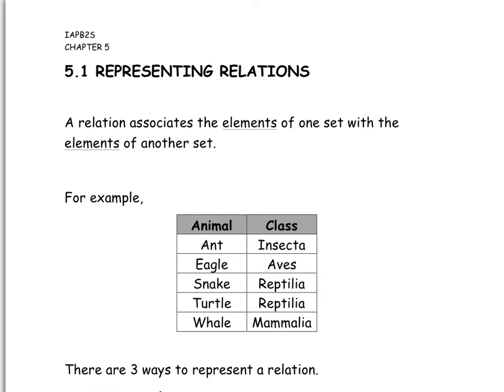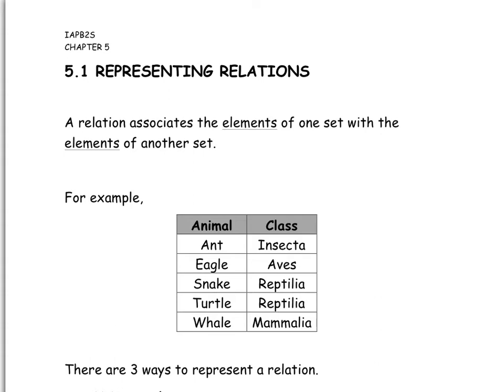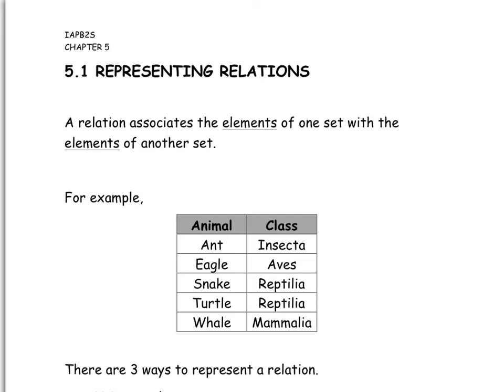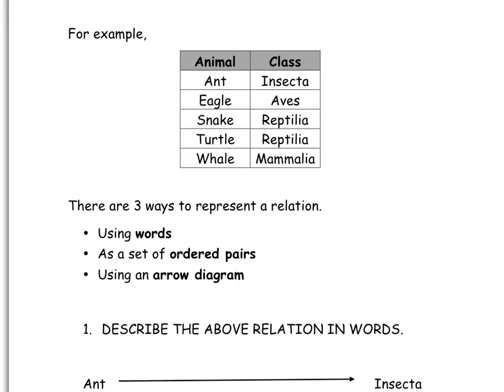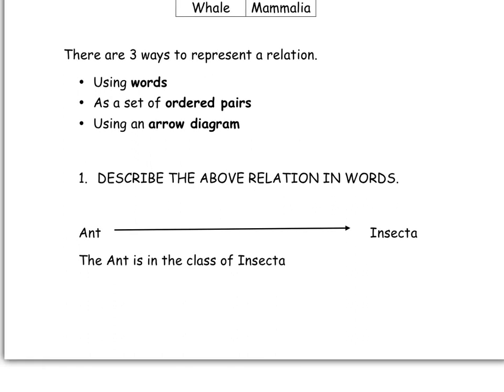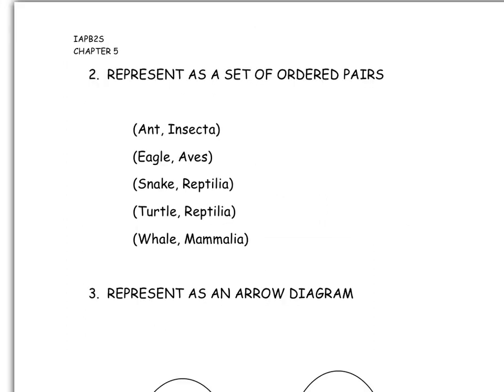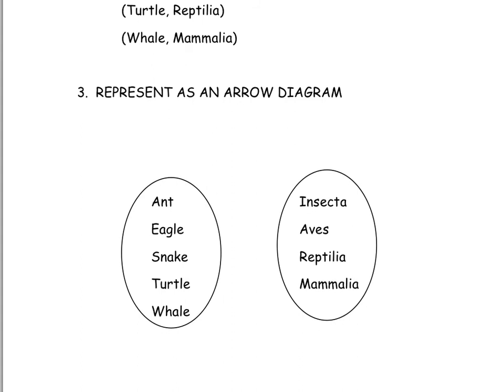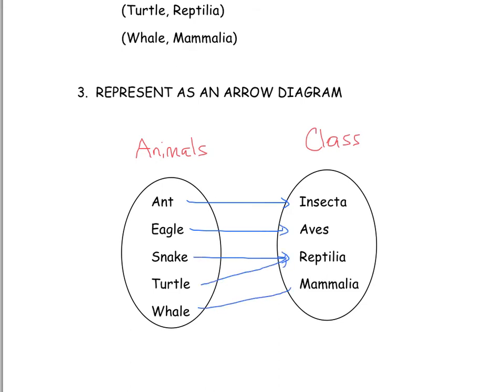5.1 Representing Relations